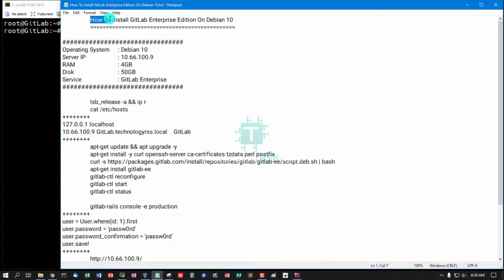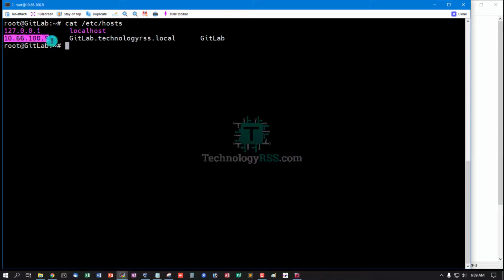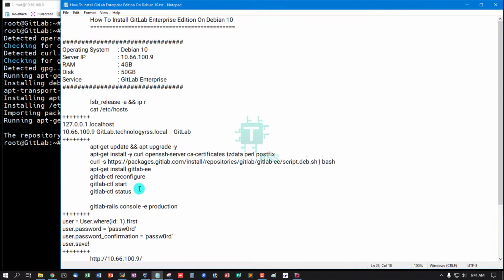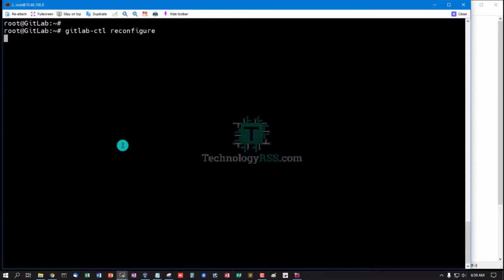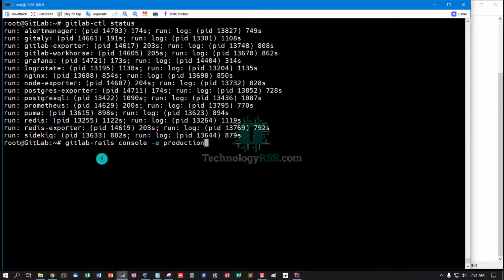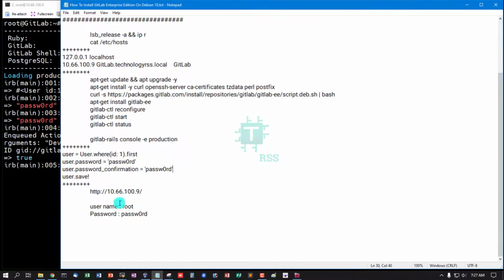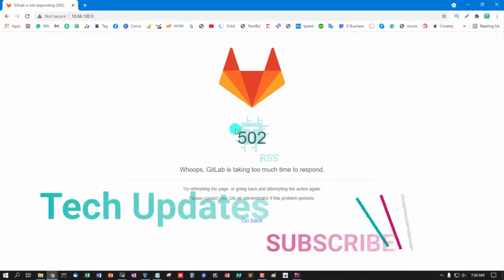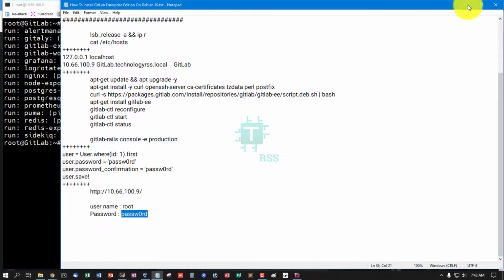How To Install GitLab Enterprise Edition On Debian 10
Now I want to share How To Install GitLab Enterprise Edition On Debian 10

Thanks.